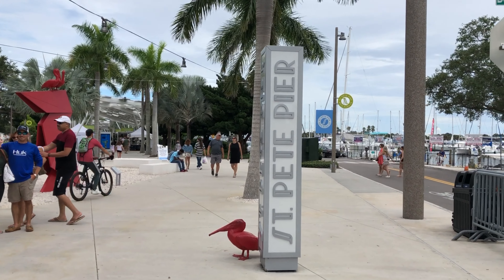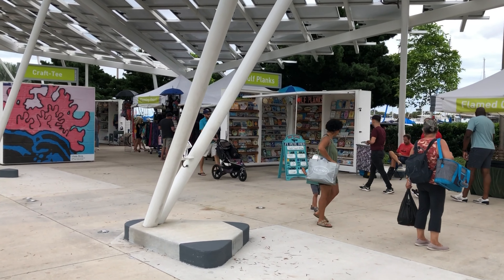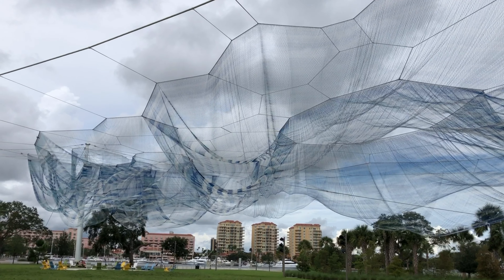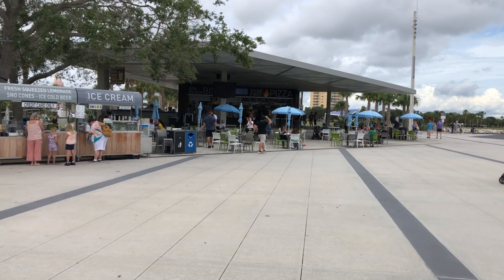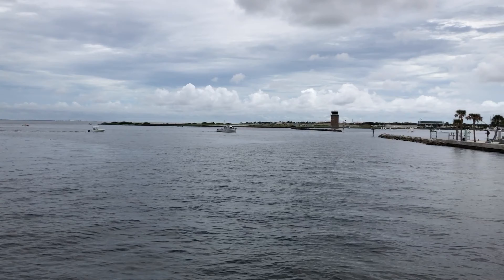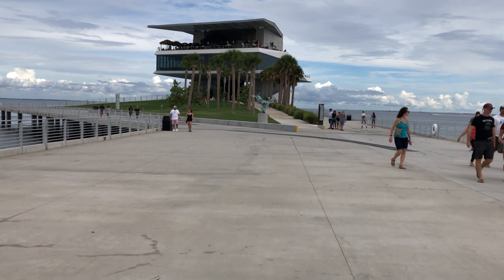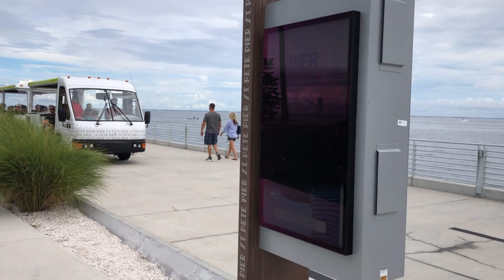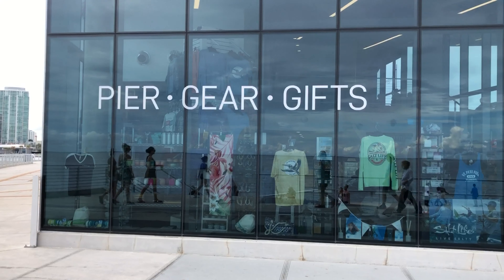St. Pete Pier - Saint Petersburg Pier - Tour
The St. Petersburg Pier, officially known as the St. Pete Pier, is a landmark pleasure pier extending into Tampa Bay from downtown St. Petersburg, Florida. Over the years several different structures have been built at the same location. After several smaller piers The Million Dollar Pier opened in 1926. The Inverted Pier replaced it in 1973. This new 3rd version opened in 2020. Join us for a full tour.